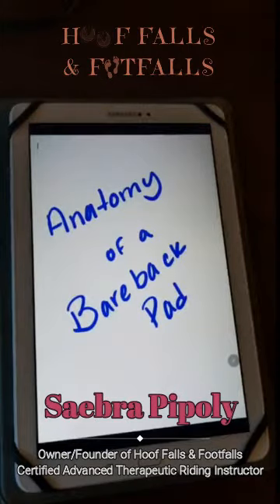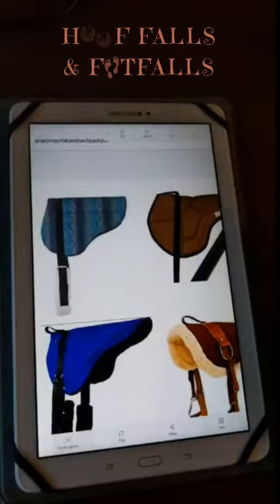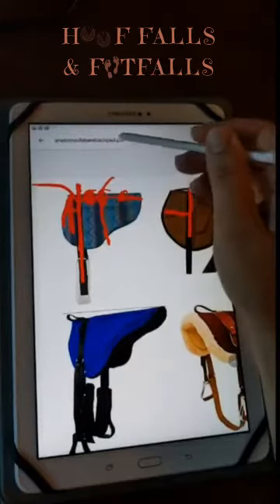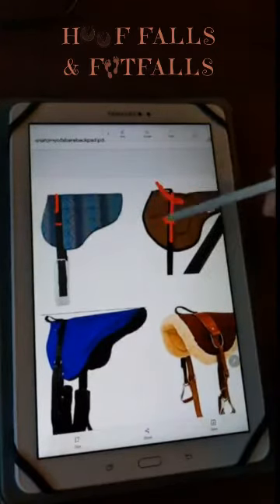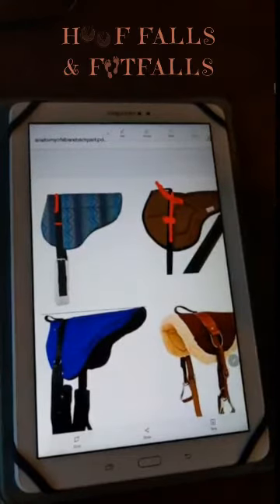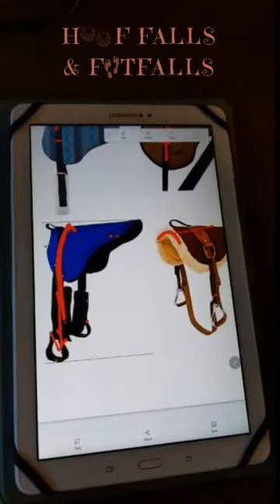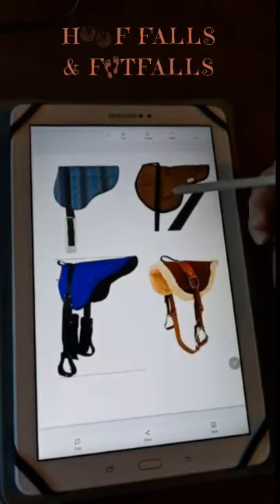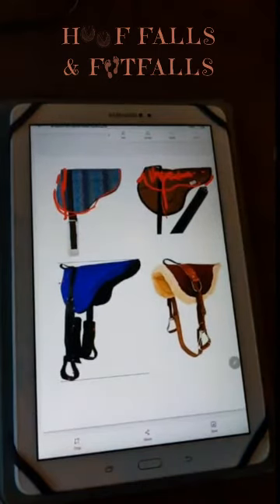Anatomy of a Bareback Pad- Considerations for Instructors in the EAAT Industry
Bareback pads are a common piece of tack seen in the Equine Assisted Activities and Therapies (EAAT) industry.
This video goes over points and considerations for instructions who are choosing what type of pad to use and/or purchase for use in classes.

Points to consider:
- Position of girth strap
- With of girth strap
- Width of girth/swapping out girth
- Material and make of pad

For more education and resources for instructors in the EAAT industry visit:
HoofFallsandFootfalls.com
IntuitiveInstructorClub.com